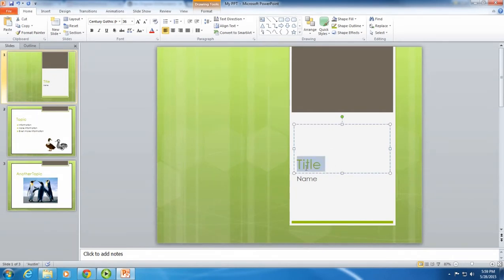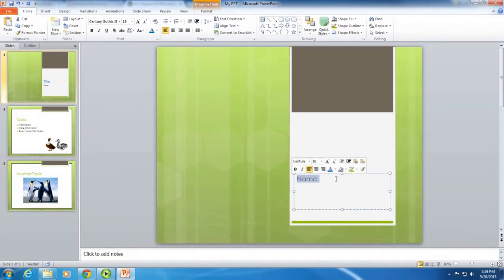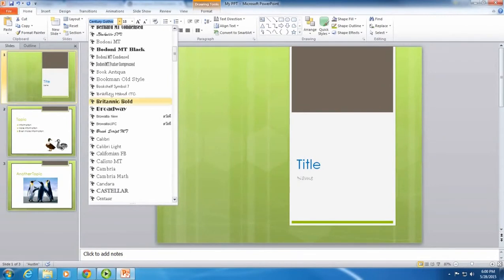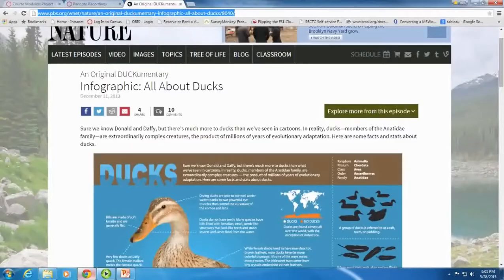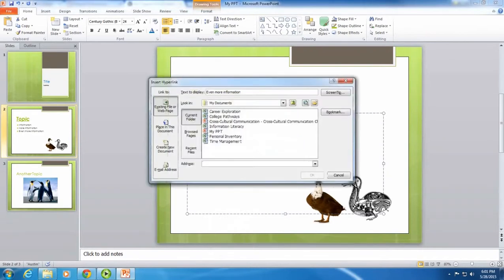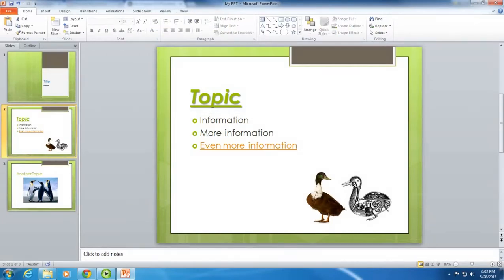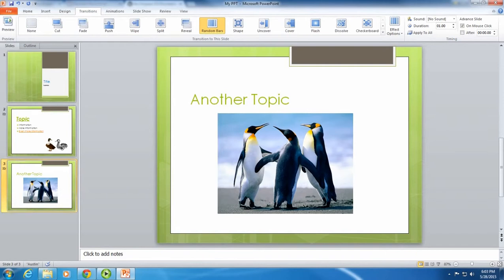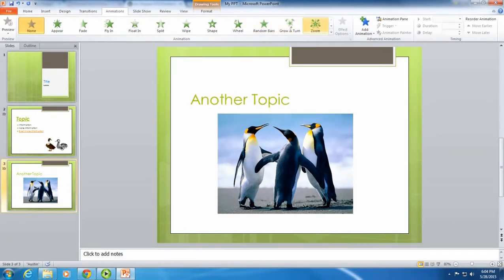How to Add Extras to PowerPoint